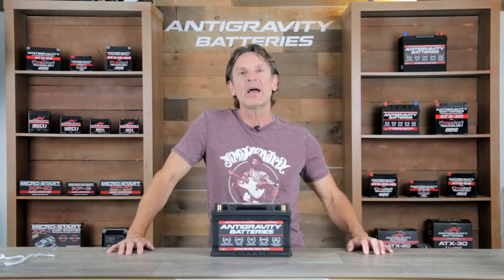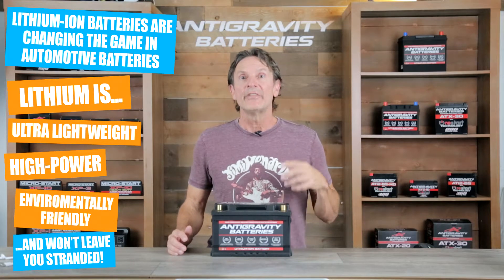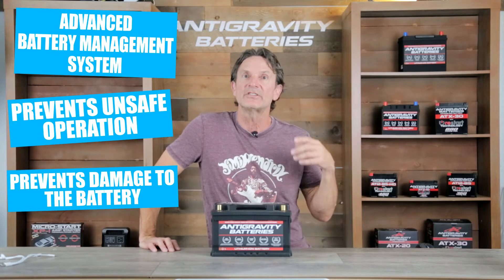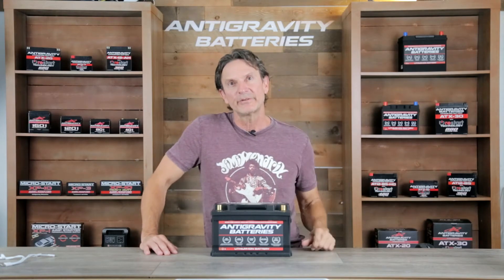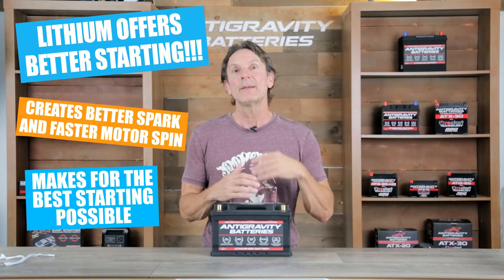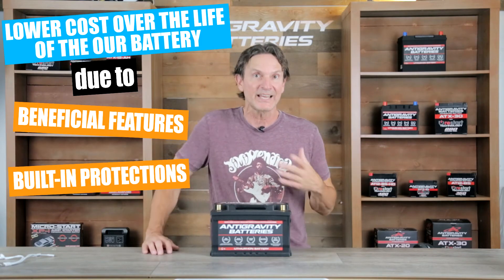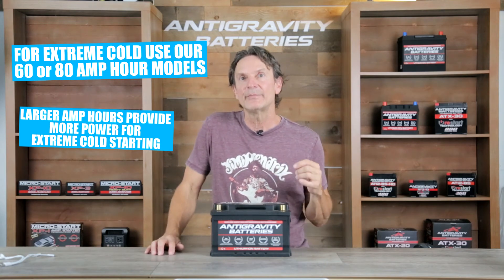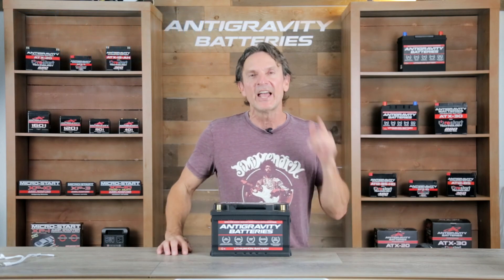Antigravity Lithium Batteries for Classic and Collectors Cars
This video review of the Antigravity Batteries Lithium-Ion RE-START Battery for those with Classic and Collectors Cars.  The RE-START Battery offers Built-In Wireless Jump Starting, Longer Life, No corrosion and longer storage times for Collectors Cars, Hot Rods, and all other Automobiles.

Below is the time stamps for going to different parts of the video...
Intro  00:00
Brief Battery overview  01:04
What is the Antigravity RE-START Battery  01:55
Will a Lithium Battery work in your Car  03:00
Is Lithium Ion safe for your vehicle  03:50
Benefits of the Antigravity RE-START Battery  05:41
Battery Management System 07:28
Longer Life of Lithium 09:13
Better Starting with Lithium 10:17
Lithium won't Corrode   10:51
Lightweight benefits of Lithium  11:53
Dis-Advantages of Lithium 12:46
Amp Hours and Cranking Amp 16:00
Final Comments 18:02